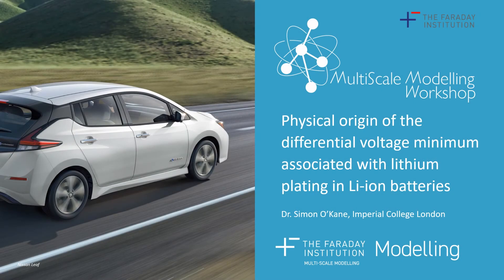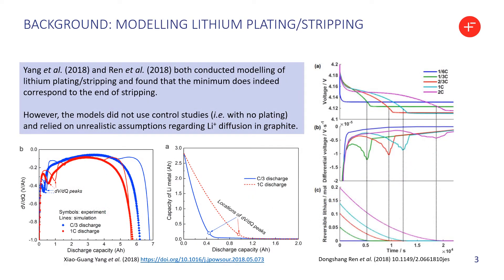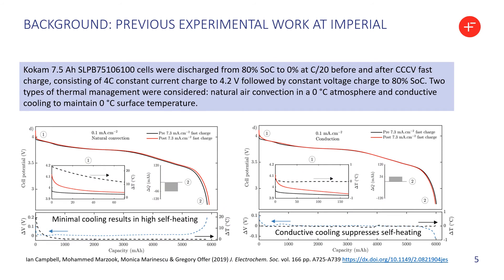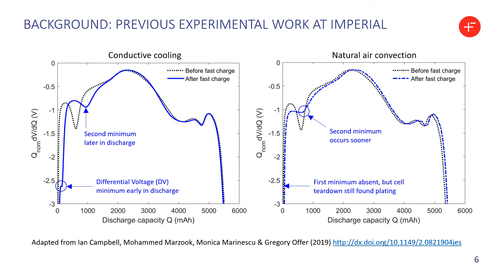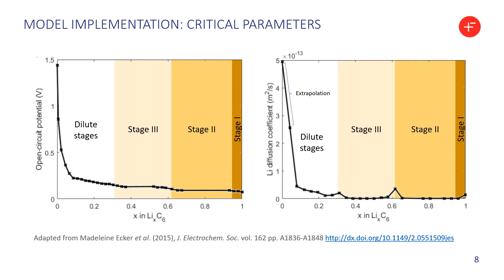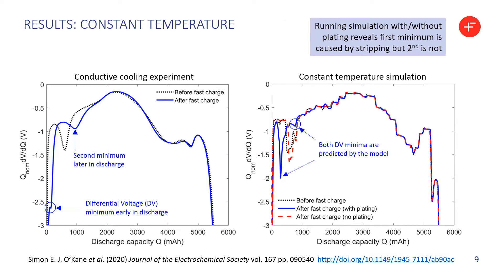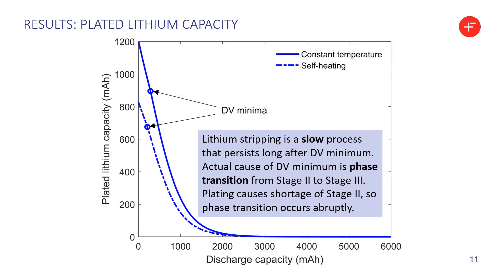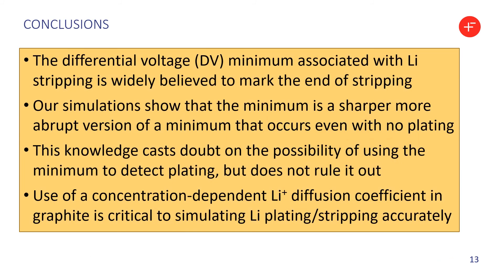Modelling reversible lithium plating in Li-ion batteries - S. O'Kane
A pseudo-2D physics-based model reversible lithium plating in Li-ion batteries is used to investigate the physical origin of the differential voltage (DV) minimum associated with the inverse process, lithium stripping. Using careful parameterization and control studies, the model predicts that lithium stripping is a much slower process than previous modelling work suggests, resulting in a pre-existing DV minimum being split into two when lithium stripping occurs. This model has recently been added to a new open-source software package PyBaMM (Python Battery Mathematical Modelling), where it can be installed and run by the interested user.